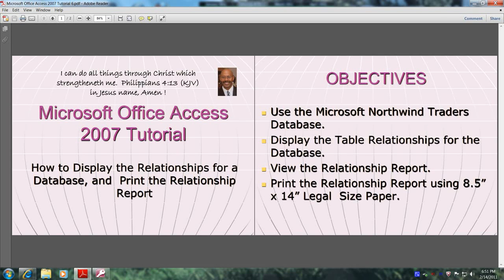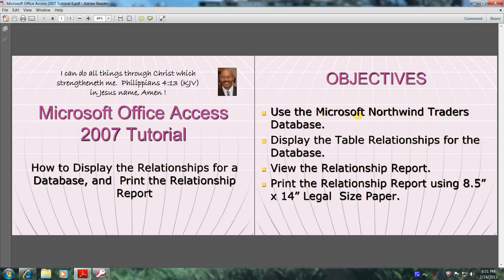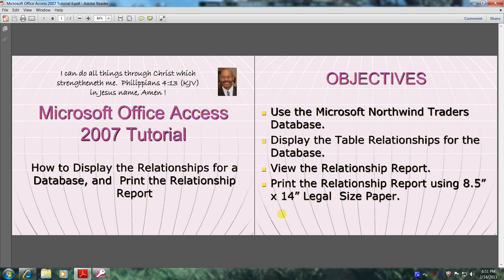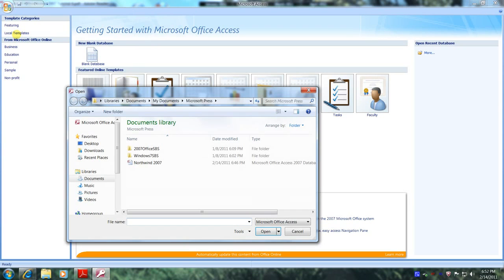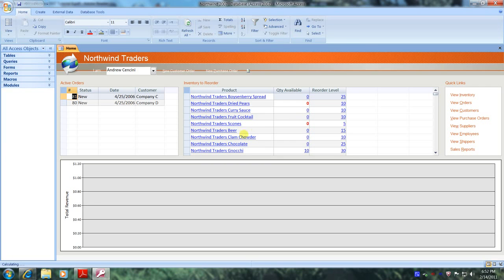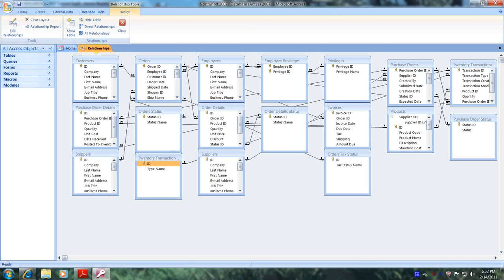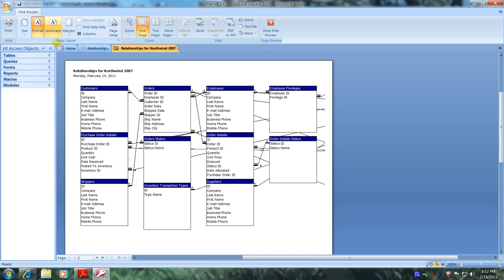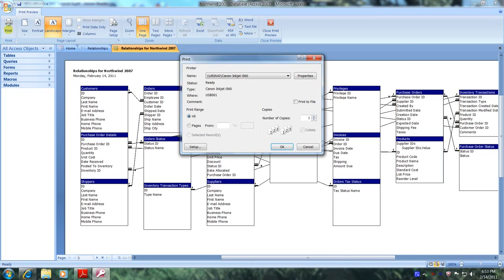Access 2007 Tutorial How to Display and Print the Database Relationship Report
Learn how to use Access 2007 to Display the Relationships for a Database, and Print the Relationship Report.